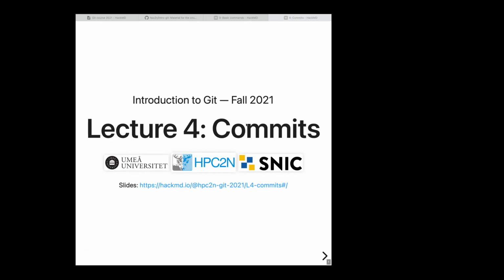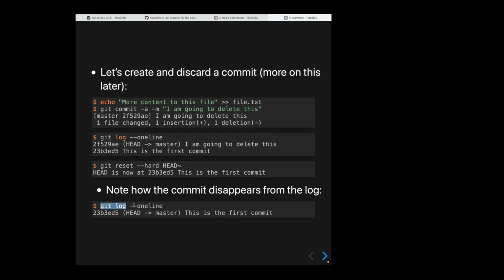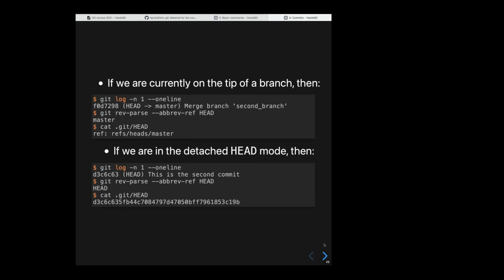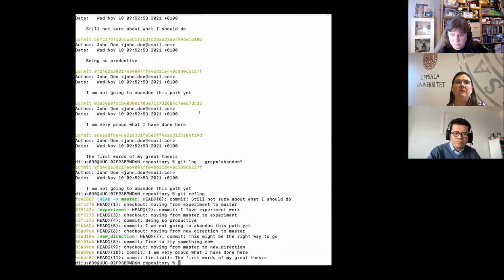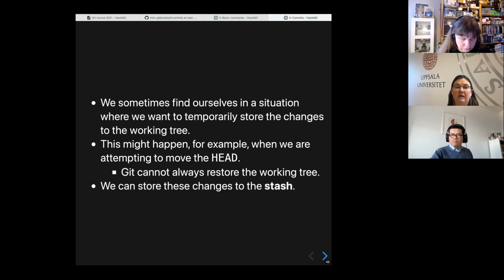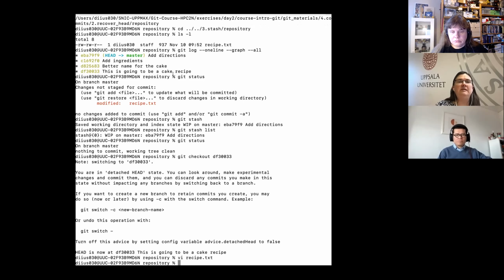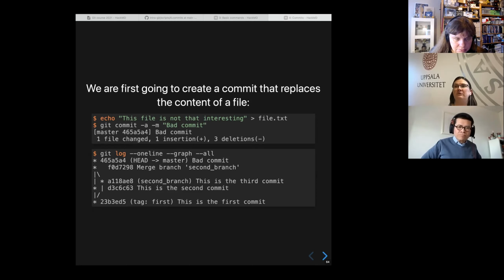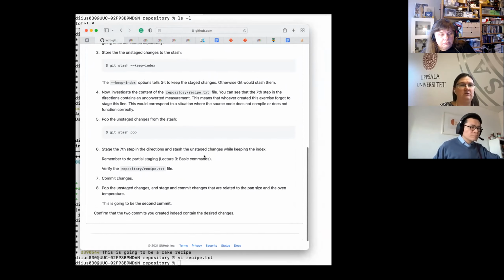Lecture 4: The Git commit tree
The Git commit tree, lecture from the course "Introduction to Git" which was given on 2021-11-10 by HPC2N/SNIC.

Instructor and presenter: Diana Iusan UPPMAX, Uppsala, Sweden.